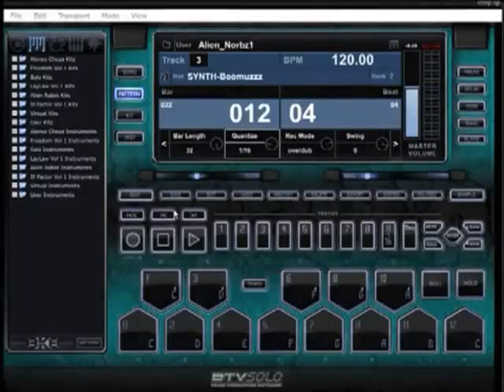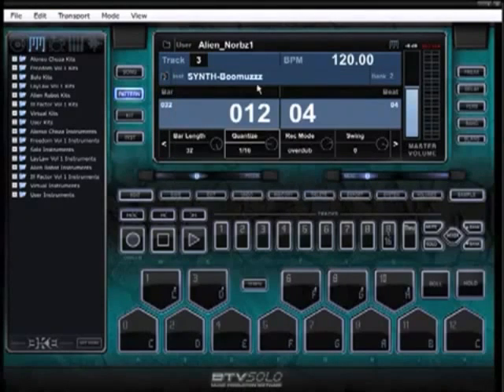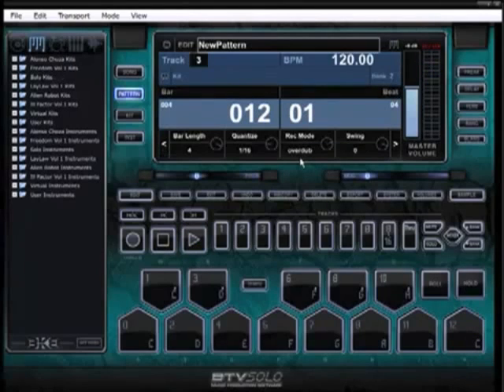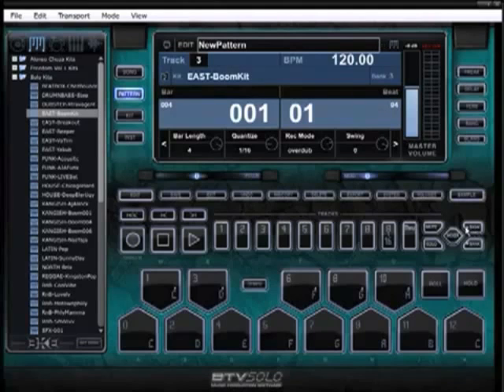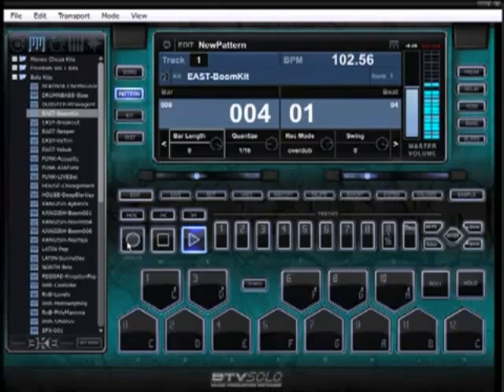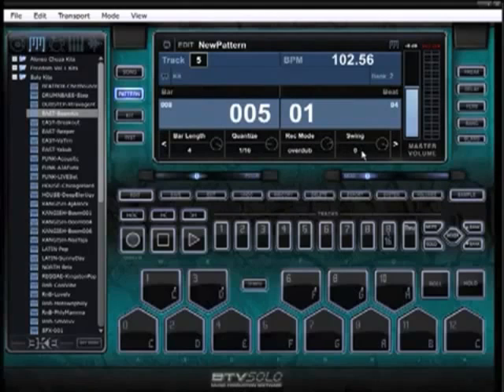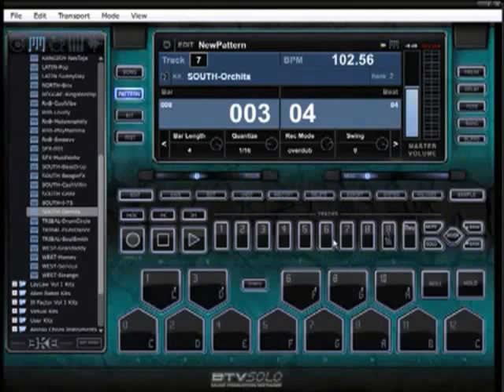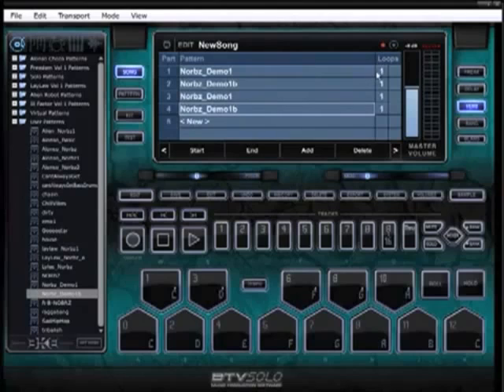BTV Solo How to Make Beats | BTV Solo Review Music Production Software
( Learn How To Dj )
( Learn How To Dj For )
( Learn How To Dj House Music )
( Learn How To Dj Online )
( How To Mix Dj )
( How To Mix Like A Dj )
( How To Mix Music )
( How To Mix Music Dj )
( How To Mix Music Like A Dj )
( How To Mix On Virtual Dj )
( How To Mix Songs )
( How To Mix Songs Like A Dj )
( How To Mixing Music )
( How To Pick Dj )
( How To Pick Dj Equipment )
( How To Pick Dj For Wedding )
( How To Pick Dj For Your Wedding )
( How To Pick Dj Music )
( How To Pick Dj Name )
( How To Produce Music )
( How To Select Dj )
( How To Select Dj Equipment )
( How To Select Dj Tracks )
( How To Select Dj Turntables )
( How To Select Django Modelchoicefield )
( How To Start A Dj Business )
( How To Start A Dj Career )
( How To Start A Dj School )
( DJ Pauly D )
( Jersey Shore )
( Jersey Shore Season 4 Italy )
( How To Start A Dj Service )
( How To Start A Dj Set )
( How To Use A Dj Turntable )
( How To Use Digital Dj Pro )
( How To Use Digital Dj Pro 1.7.0 )
( How To Use Dj )
( How To Use Dj Digital Pro )
( How To Use Dj Equipment )
( How To Use Dj Software )
( How To Use Virtual Dj )
( How To Use Virtual Dj Pro )
( Best Dj Software )
( Best Dj Software )
( Best Dj Software )
( Best Dj Software For Beginners )
( Best Dj Software For Ipad )
( Best Dj Software For Mac )
( Best Dj Software For Pc )
( Best Dj Software For Pc Download )
( Best Dj Software For Pc Yahoo )
( Best Dj Software For Windows )
( Best Dj World )
( Best Djing Headphones )
( Best Djing Laptop )
( Best Djing Programs )
( Best Djing Software )
( Best Djs )
( Best Dj Software )
( Best Music Production Schools )
( Best Pro Dj Headphones )
( Best Pro Dj Software )
( Best Professional Dj Headphones )
( Best Professional Dj Software )
( Black Coffee Dj )
( Book A Dj )
( Books On Djing )
( Bpm Dj )
( Buy A Dj )
( Buy A Dj )
( Buy A Dj )
( Buy Dj Equipment )
( Buy Dj Software )
( Buy Virtual Dj Pro )
( Buy Virtual Dj Pro 7 )
( Calgary Dj )
( Career As A Dj )
( Career In Djing )
( Best Dj )
( Best Dj Controller )
( Best Dj Equipment )
( Best Dj Equipment Beginner )
( Best Dj Equipment For Beginner )
( Best Dj Equipment For Dubstep )
( Best Dj Equipment For House Music )
( Best Dj Equipment For Mac )
( Best Dj Ever )
( Best Dj Headphones )
( Best Dj Headphones )
( Best Dj In The World )
( Best Dj Mixer )
( Best Dj Mixing Software )
( Best Dj Program )
( Best Dj Programs )
( Best Dj Screw Songs )
( Best Dj Software )
( Best Dj World )
( Best Djing Headphones )
( Best Djing Laptop )
( Best Djing Programs )
( Best Djing Software )
( Best Djs )
( Best Dj Software )
( Black Coffee Dj )
( Book A Dj )
( Books On Djing )
( Professional Dj Turntables )
( Professional Djs )
( Professional Mixing )
( Professional Mixing Software )
( Professional Mixing Tips )
( Virtual Dj Tutorial Beginner )
( Virtual Dj Tutorial Mixing )
( Virtual Dj Tutorial Pdf )
( What Dj Equipment Do I Need )
( Virtual Dj Tutorial Video )
( Virtual Dj Tutorial Youtube )
( How To DJ ) How To DJ